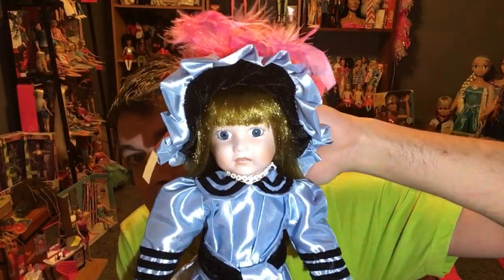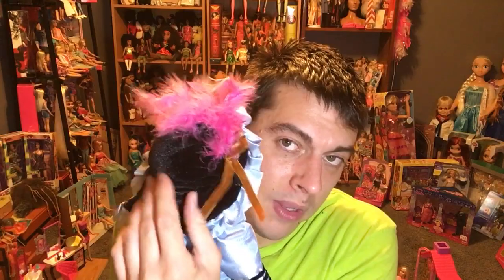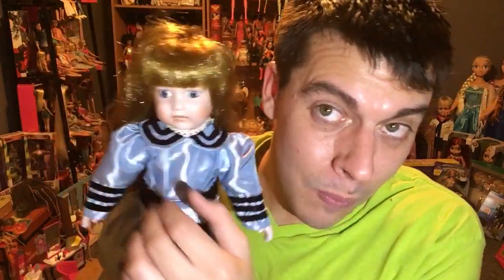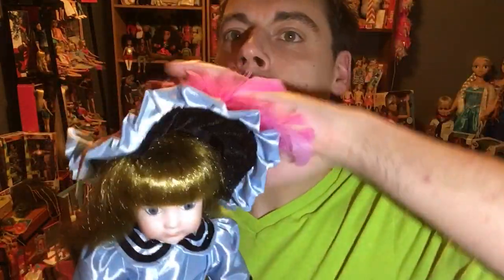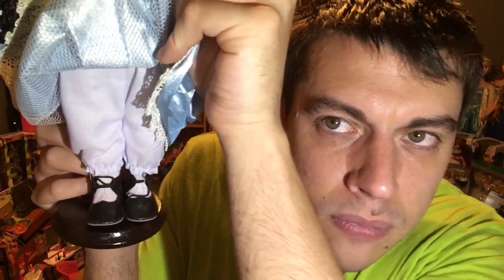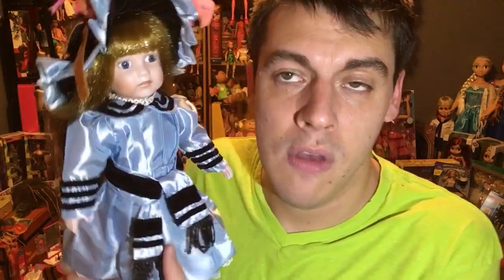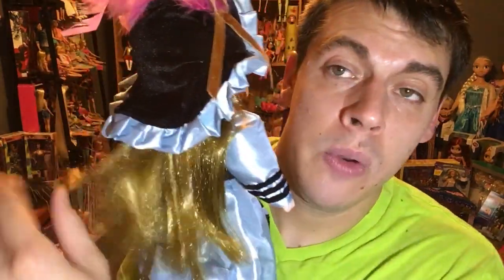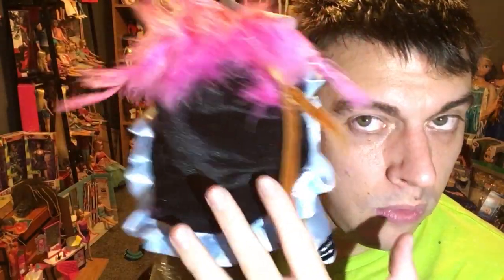Edison Doll Review 🤔🧐🤔🤔